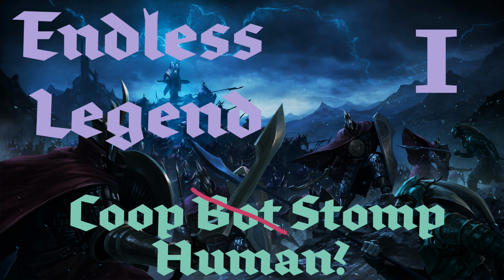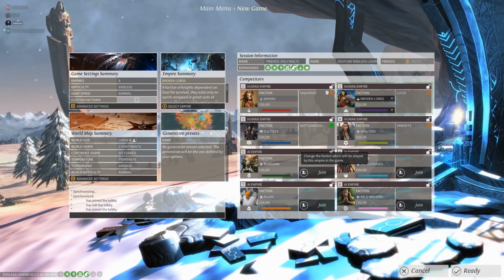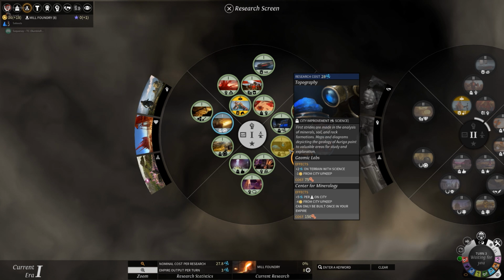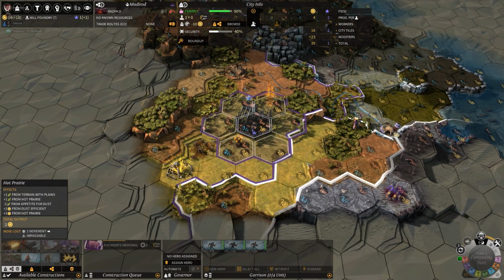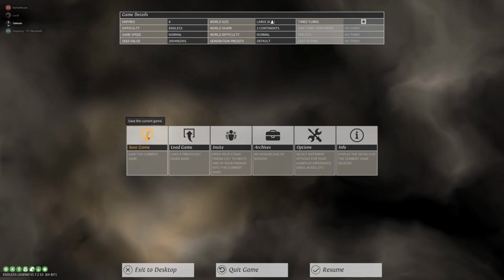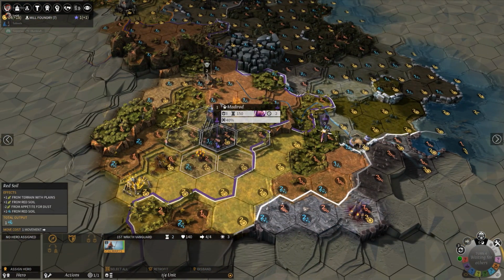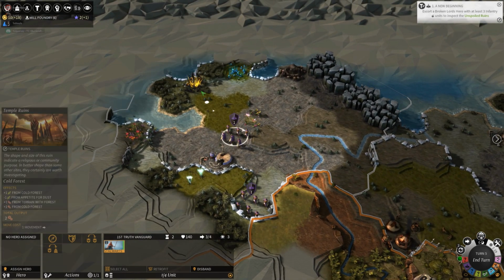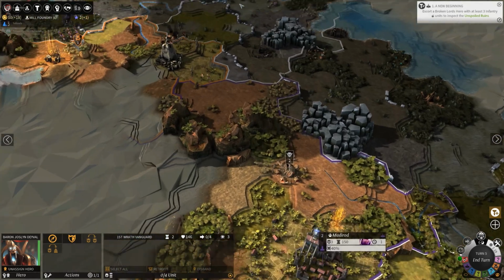Endless Legend - Broken Lords - Ep 1 - Coop Bot Stomp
There is some new DLC out for endless legend and I wanted to try a MP. We are going to do a coop bot stomp round 1 then probably do a FFA later! Hope you guys enjoy!